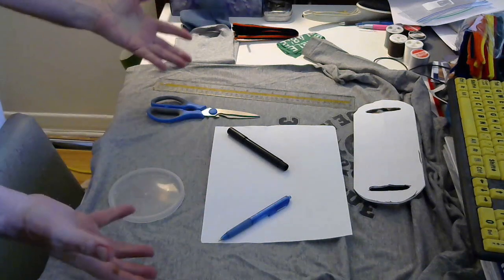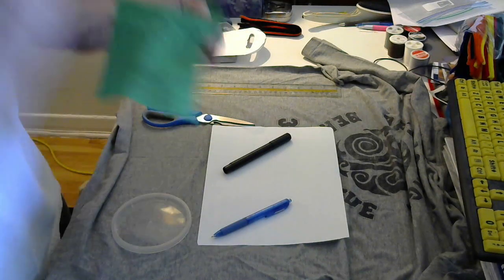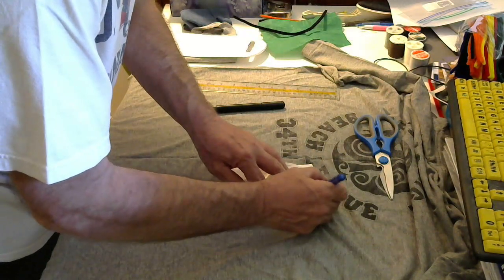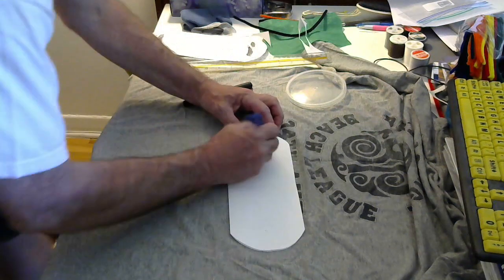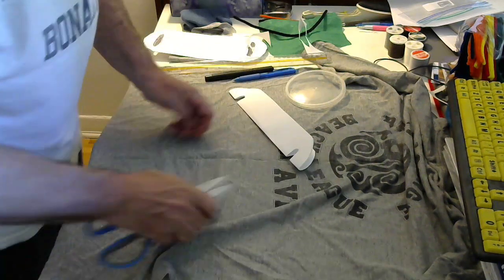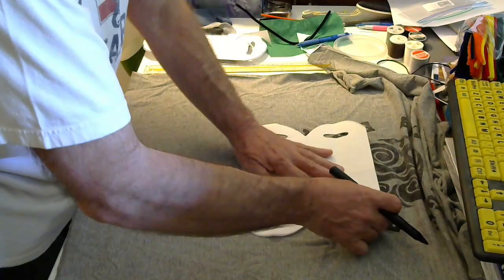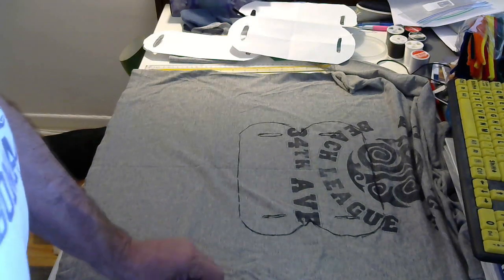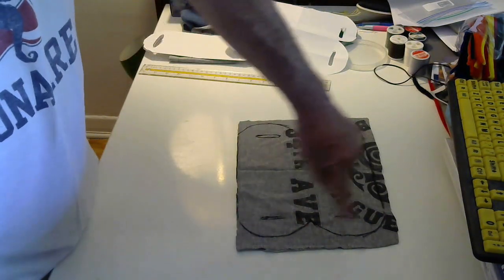Super Easy No Sew Mask in 10 Minutes w/filter and nose piece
I'll show you how to make a mask with a filter and a nose piece in 10 minutes. No sewing involved